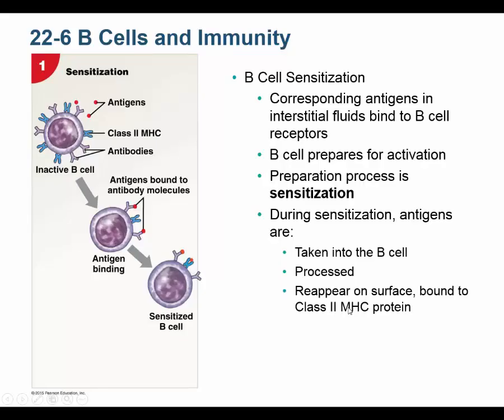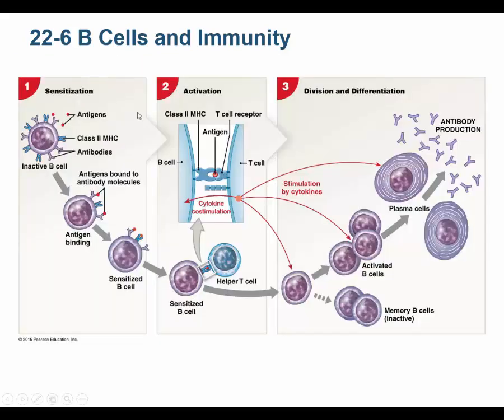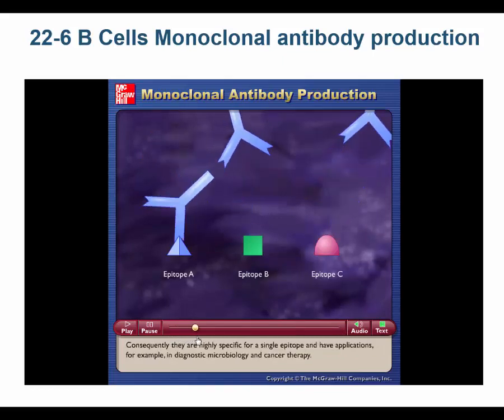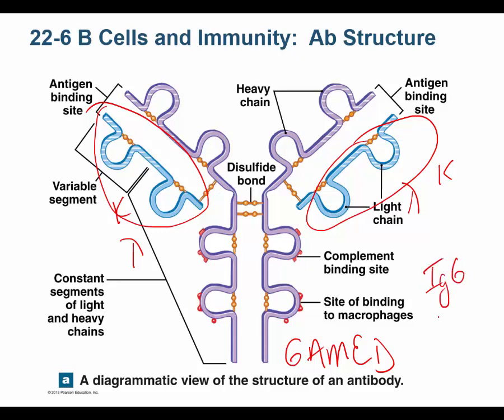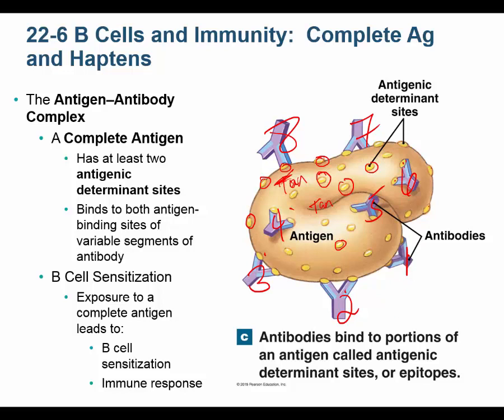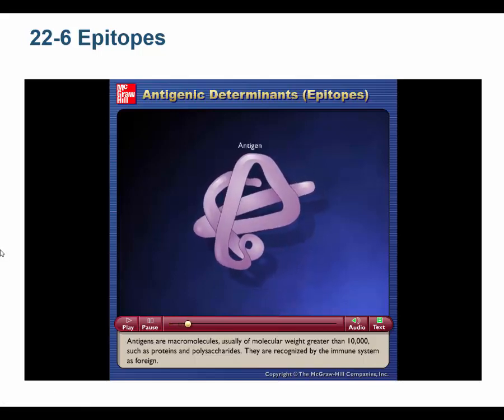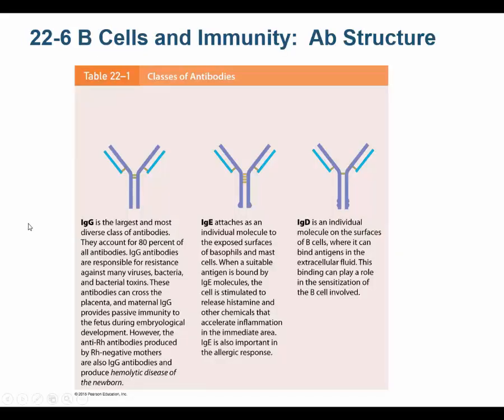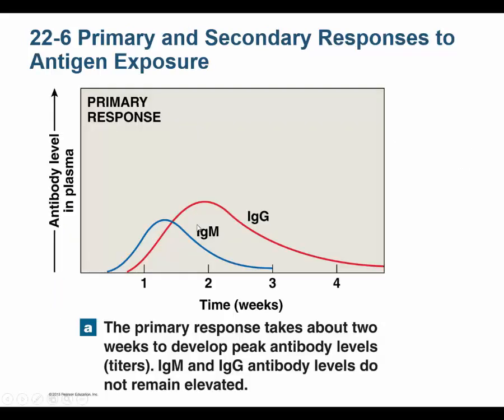Lymphatics Jeffrey Kiggins lectures 5of6